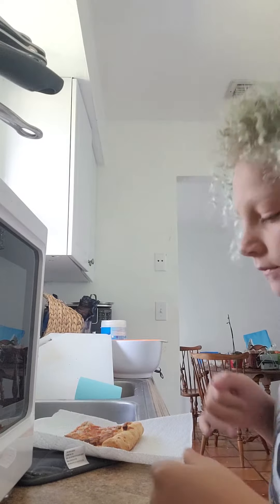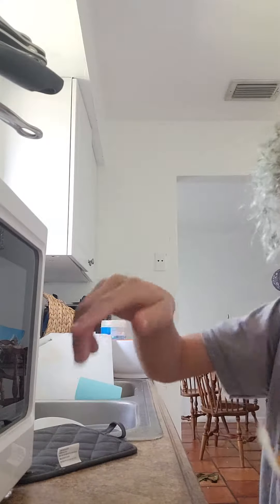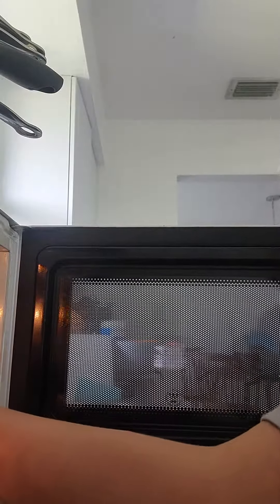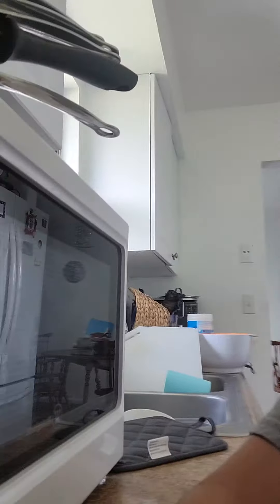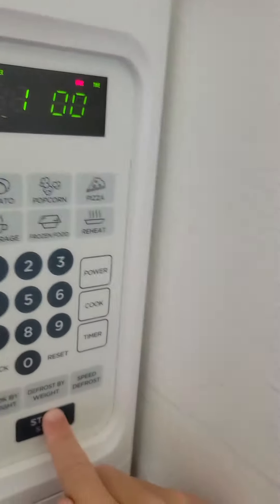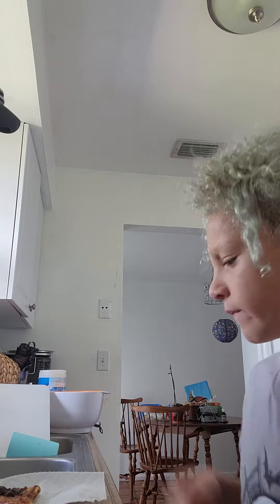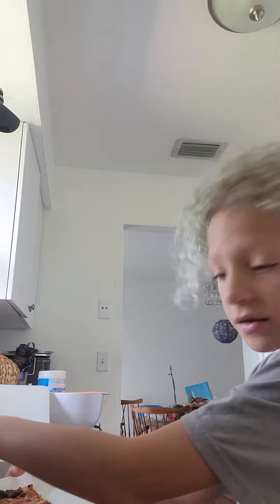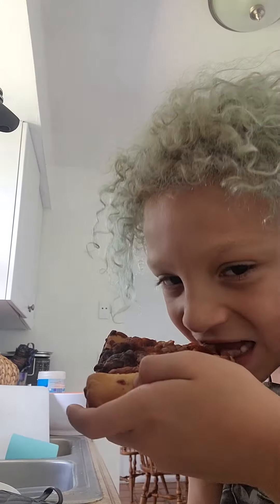how to cook your pizza 🍕